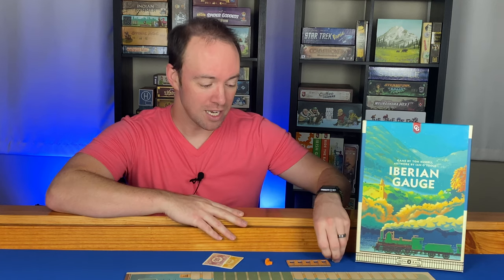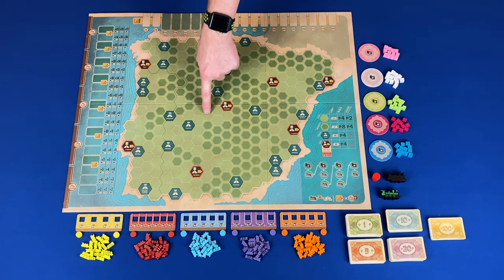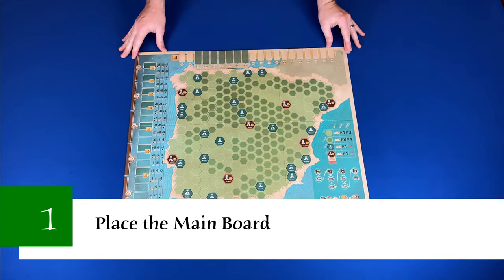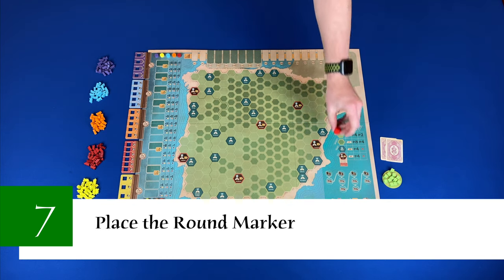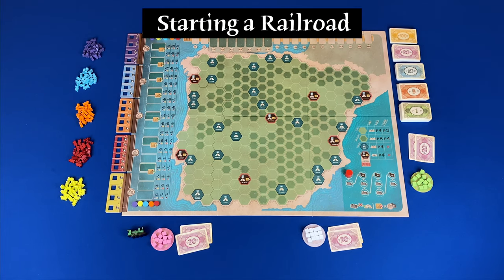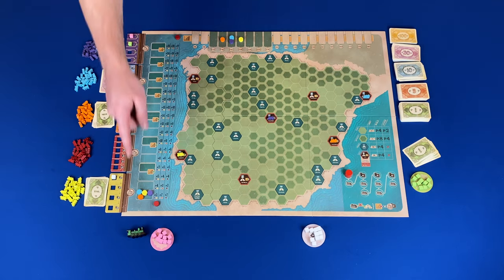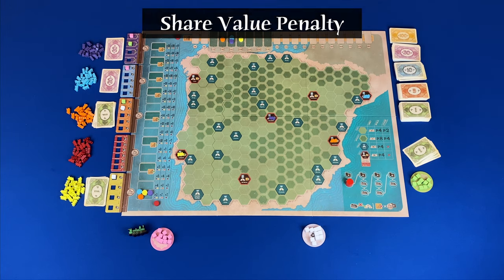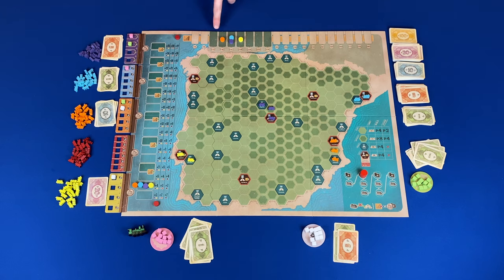Iberian Gauge: Learn to Play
This is a quick learn to play video about the board game Iberian Gauge

Intro 0:00
Components 0:44
Setup 2:04
Gameplay 3:17